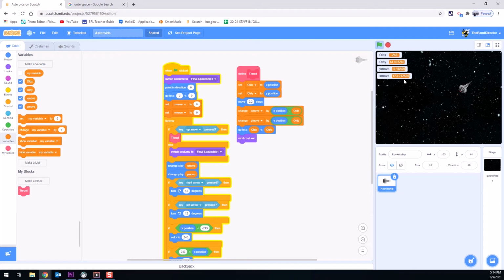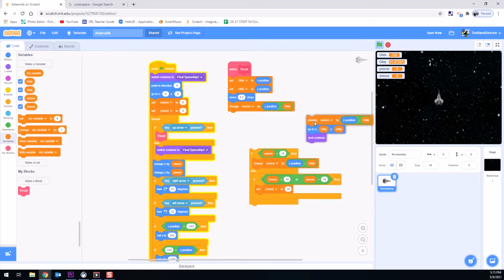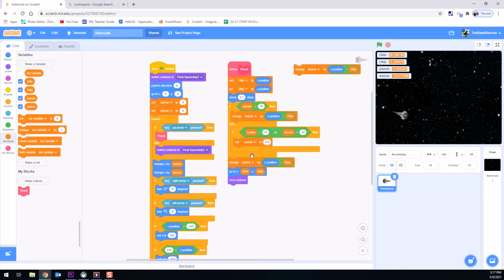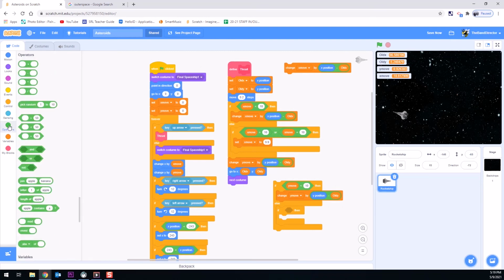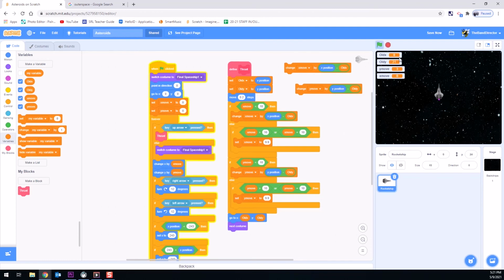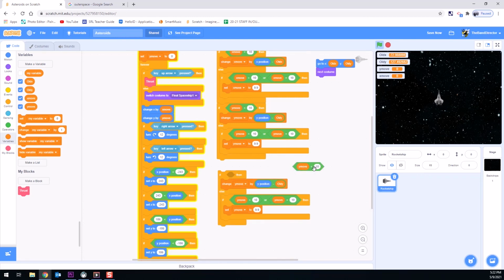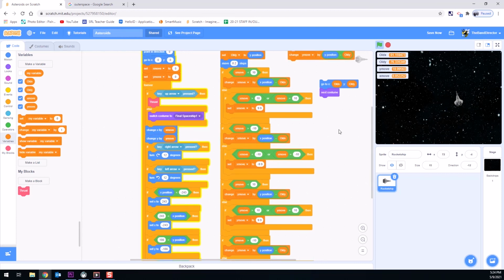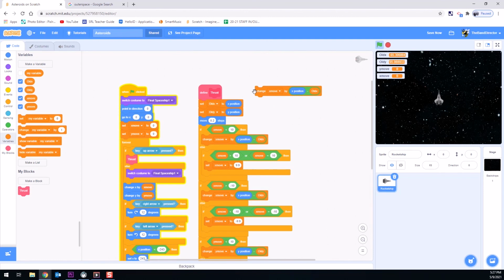How to Make Asteroids Part 7